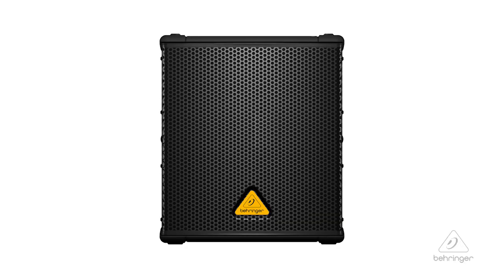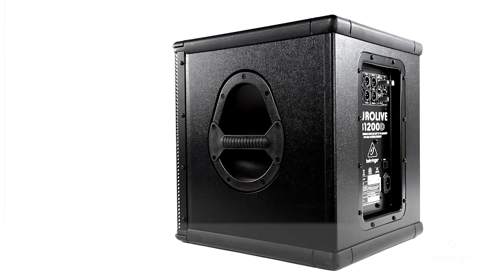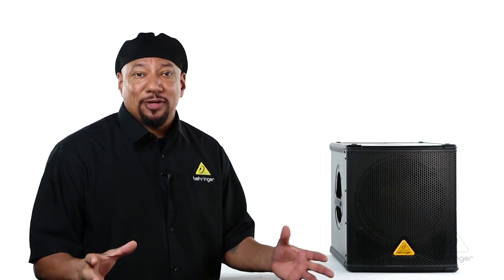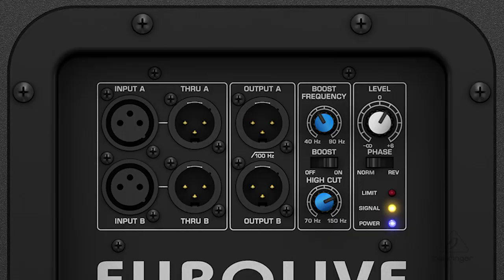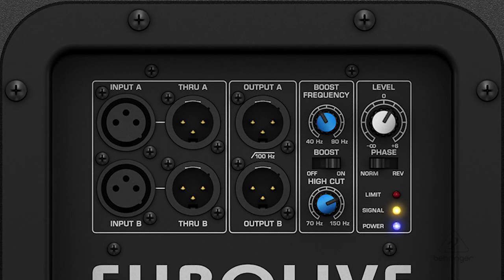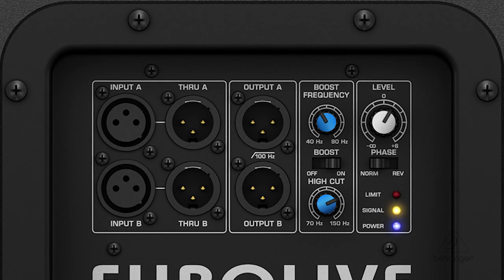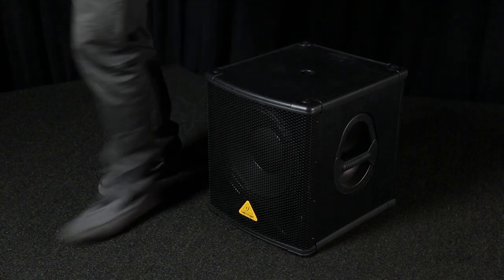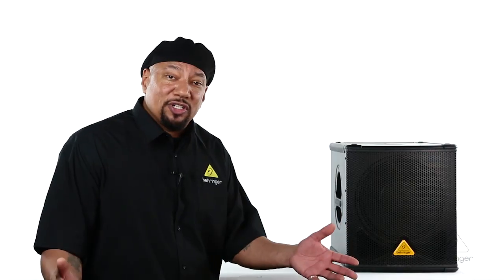B1200D-PRO Active 500-Watt 12" PA Subwoofer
Check out the B1200D-PRO, our High-Performance Active 500-Watt 12" PA Subwoofer with Built-In Stereo Crossover.